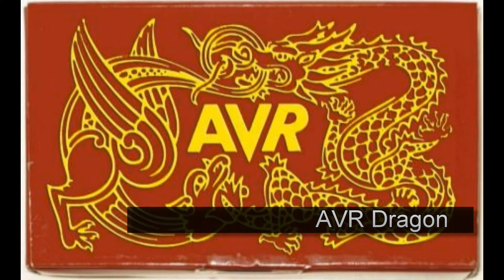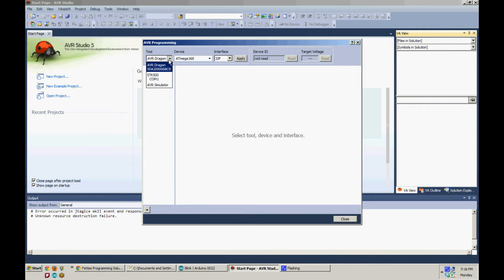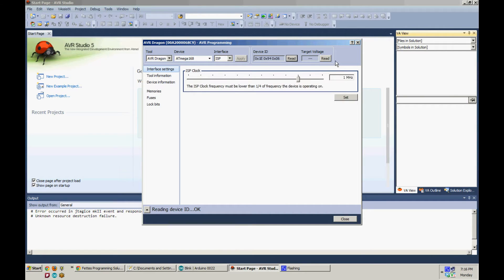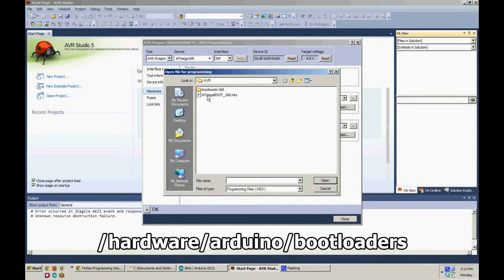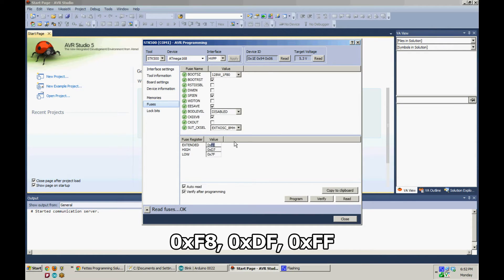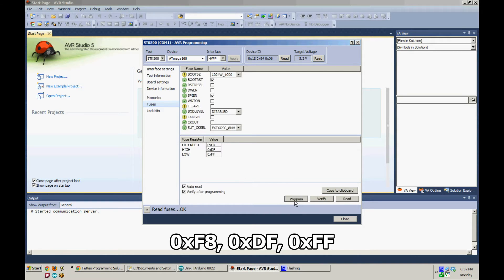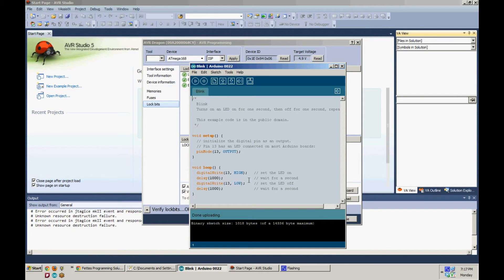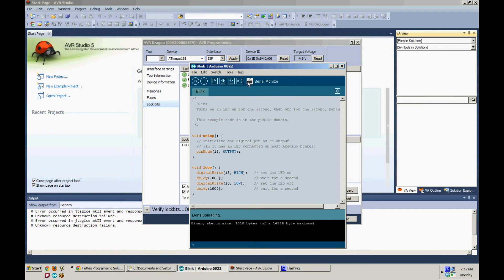Burning an Arduino Bootloader with an AVR Dragon (updated for AVR Studio 5)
A walkthrough of burning an Arduino Bootloader onto an ATmega168 with AVR Studio 5 and an AVR Dragon.